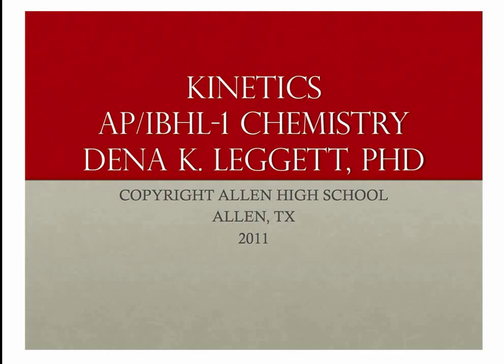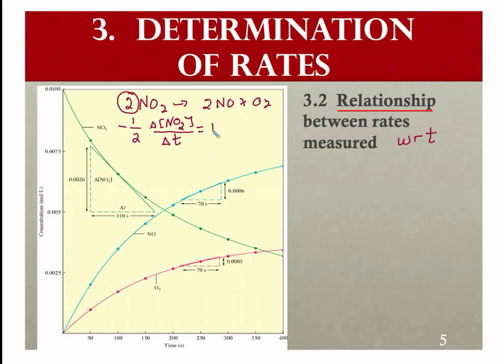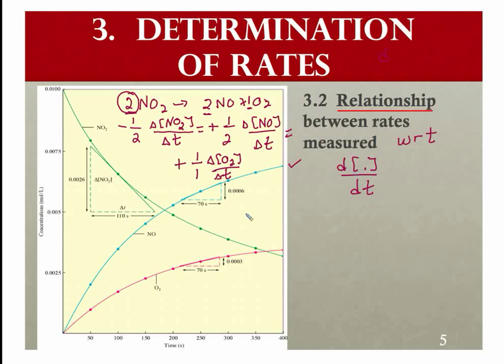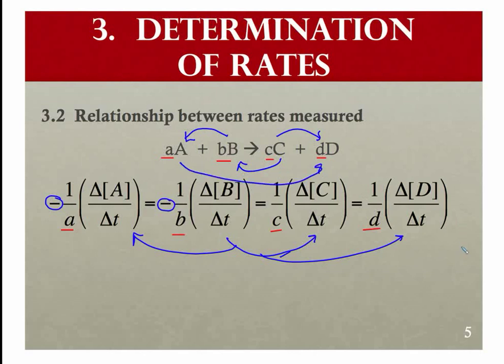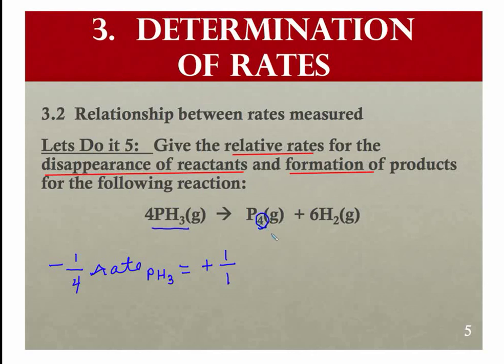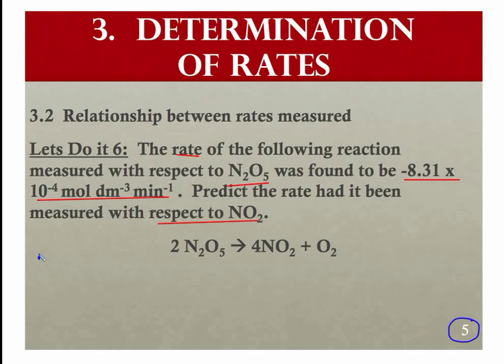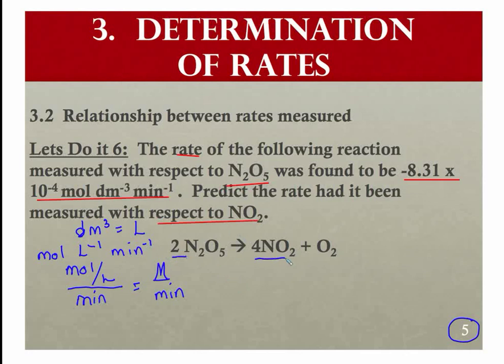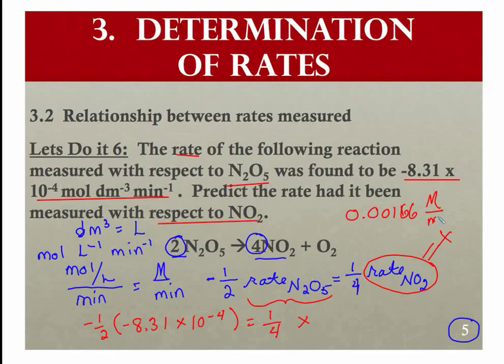LEGGETT APIB CHEM KINETICS Rate Comparisons 6.mp4